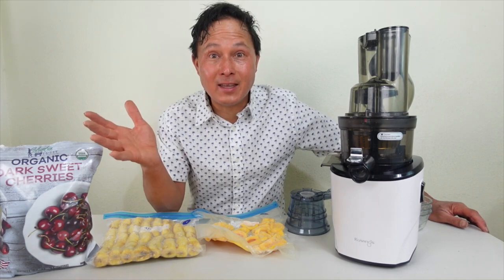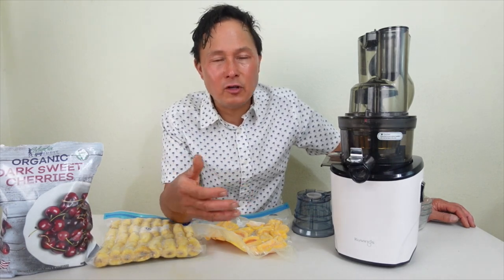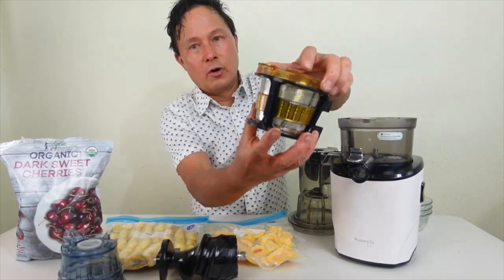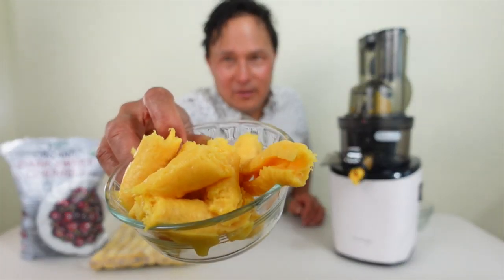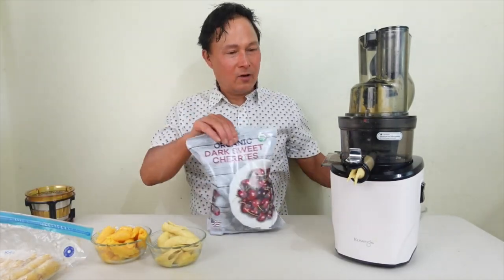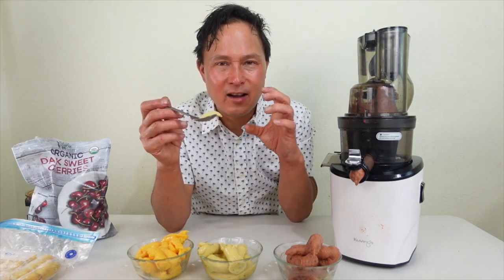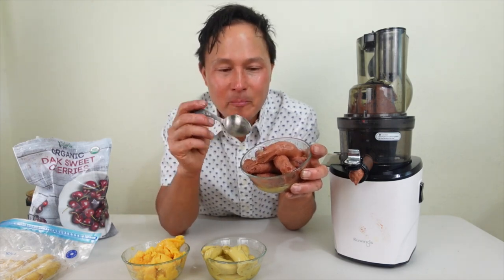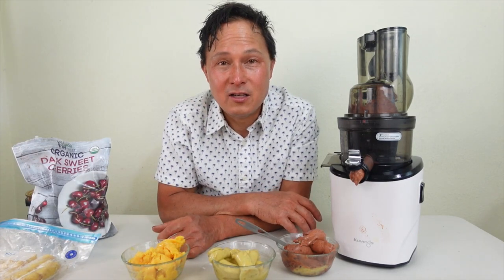No Sugar, No Dairy DIY Yummy Fruit Sorbet Made with Kuvings REVO830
shares with you how you can Make 100% Fruit Sorbet with the Kuvings REVO830.  Buy the Kuvings Revo830 directly on Kuving's for the most savings.

In this episode, John will share with you how you can make 100% frozen fruit sorbet with the Kuvings REVO830.  You will learn how you can easily change out the juicing screen on the REVO830 to the sorbet screen and how any frozen fruit can be dropped into the juicer to make a delicious ice cream-like dessert that is healthy to eat.

You will discover why this is John's favorite way to process fruit in a juicer instead of juicing it.   You will see John transform jackfruit, bananas, and cherries into fruit sorbet.

Finally, you will learn what each of the fruit sorbets tastes like and which one John liked most.

After watching this episode you will learn how you can easily make fruit sorbet using the Kuvings REVO830.

Jump to the following parts of this episode:
00:00 Episode starts
01:03 Save the most with Kuvings REVO830 with this coupon this coupon
03:12 Best Way to Process Fruit in Your Juicer
04:45 Transforming the Juicer to a Sorbet Maker
05:30 Why Frozen Fruit Sorbet is Better than Ice Cream
06:20 Making Jackfruit Sorbet
06:55 Making Banana Sorbet aka Banana Ice Crema
09:00 100% Frozen Cherry Sorbet
10:03 Taste Testing Frozen Fruit Sorbets
11:00 Problem with making sorbet in a food processor or blender
12:35 Cherry Sorbet is the Healthiest to Make

Buy Directly from John (DJ15 & DJ10 coupons do not apply) to get the best level of customer service

Vacuum Bags with Vacuum Pump to Store Frozen Fruit